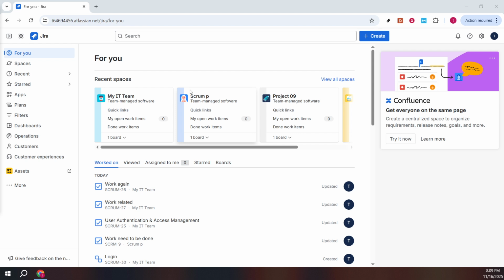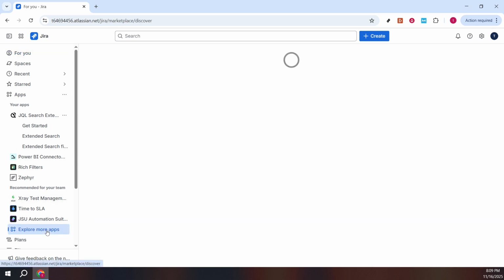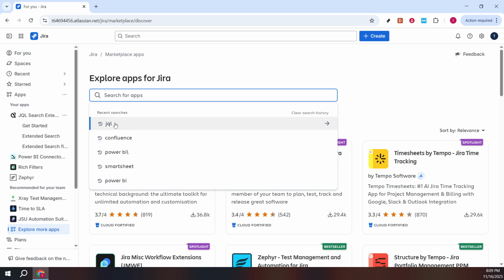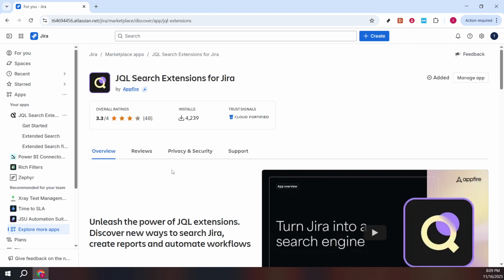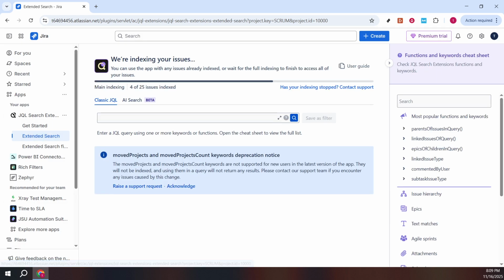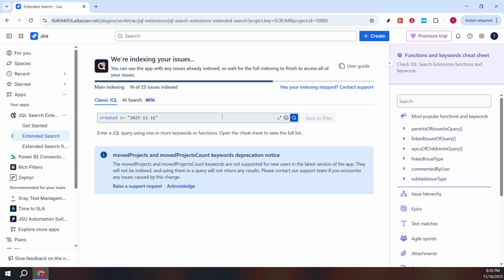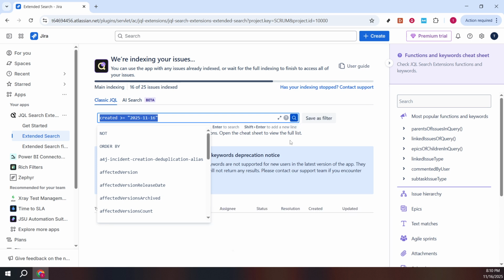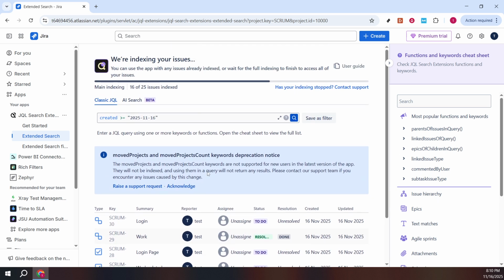How To Use JQL To Search With Dates In Jira [2026 Guide]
[keyword]